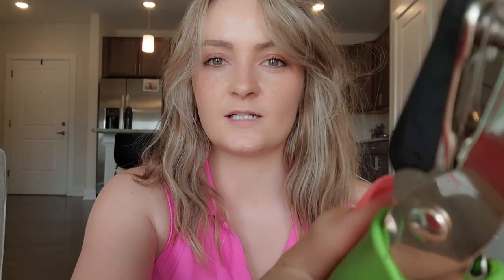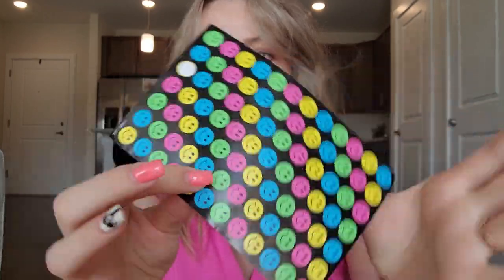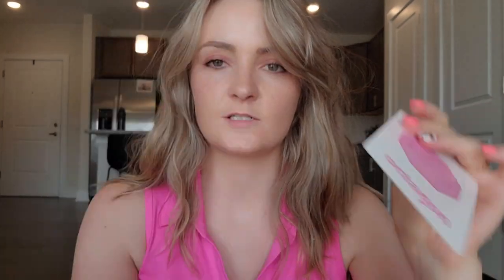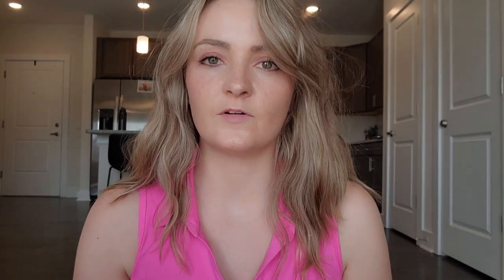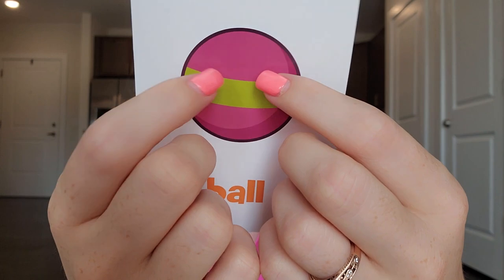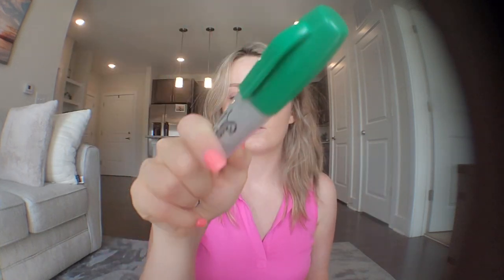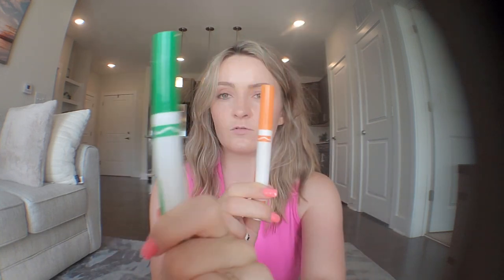6 minutes of confusing ASMR for people with a short attention span